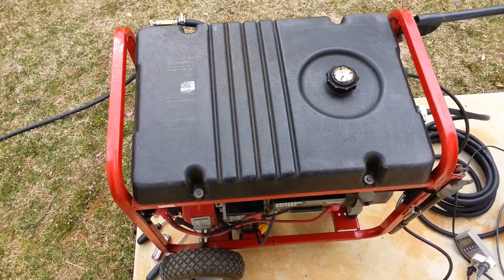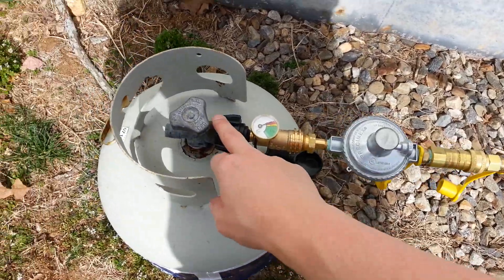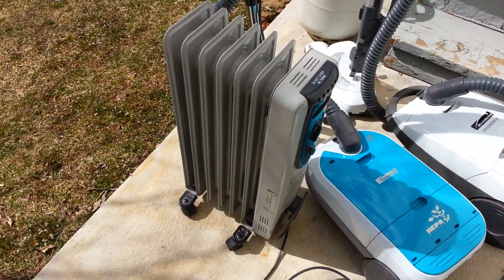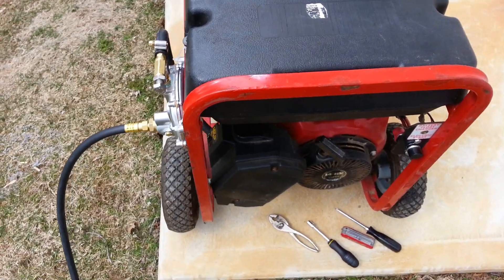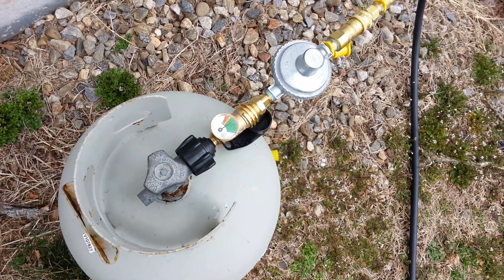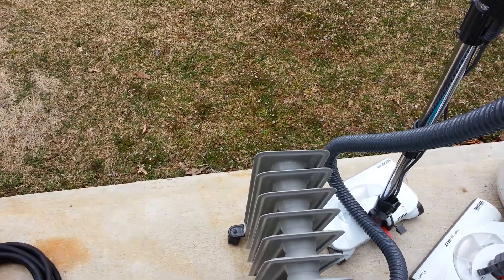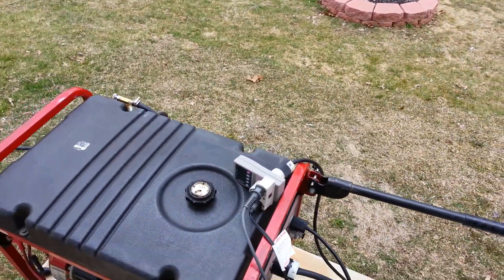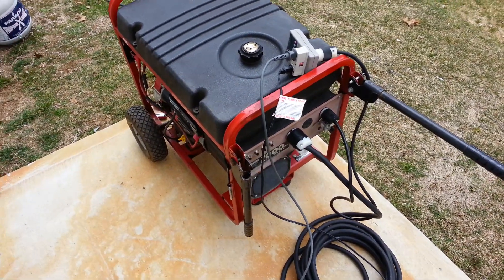Generac Tri-Fuel Conversion: 7000EXL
Converted my machine to tri-fuel with a kit from UScarburetion.com tested on 20 Ib cylinder. Load tested with 2 vacuum cleaners, and three 1500 watt heaters balanced between the windings. You don't see the third heater as i ran an extension cord after I stopped filming. The engine is not any quieter on propane, but the idle is much smoother than on gasoline. Load tested with about 56-57 amps, the machine is rated max 58 amp continuous @ 120VAC, or 29 amps @ 240VAC

***While there is a 25% loss in power running propane vs gas (BTU content is less), you do not notice as the engine has very high compression and the HP rating of the engine is slightly oversized for the 7000 max continuous watts.